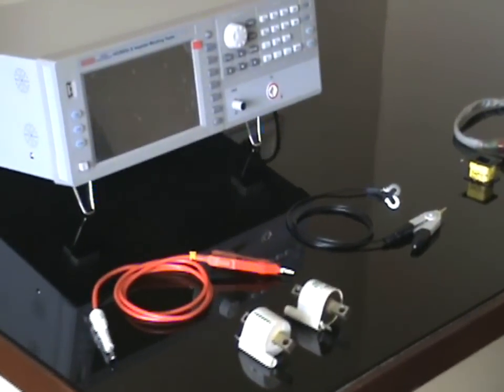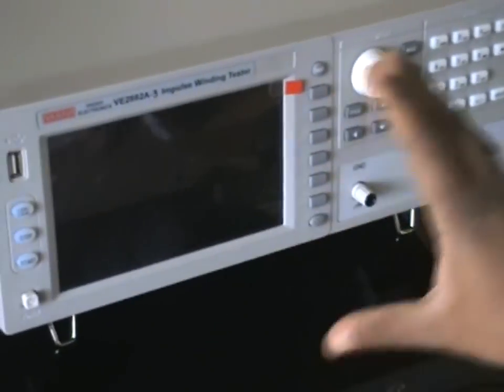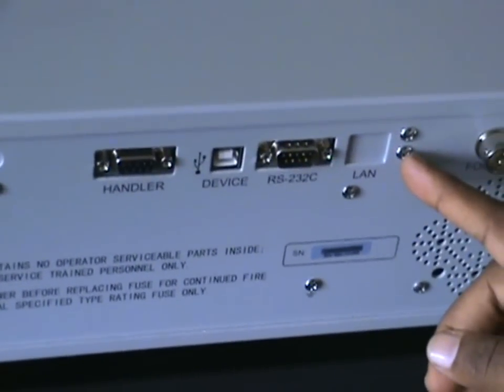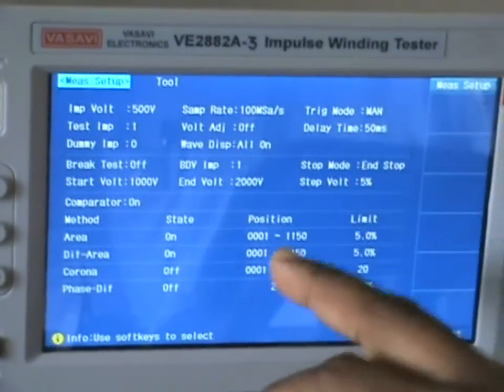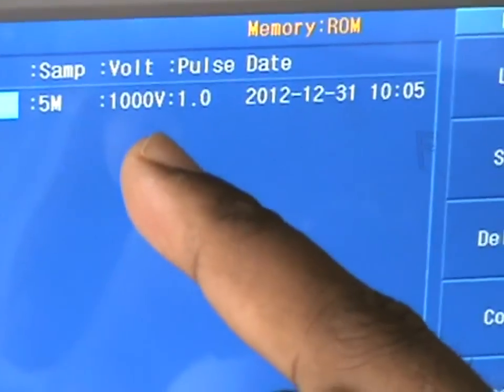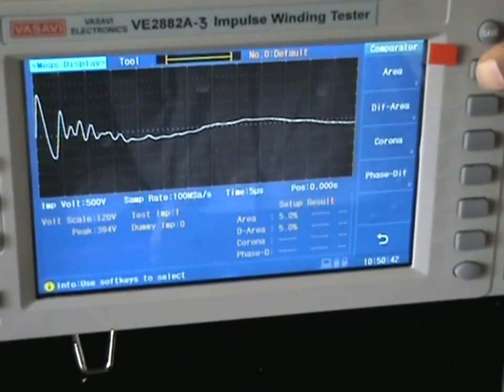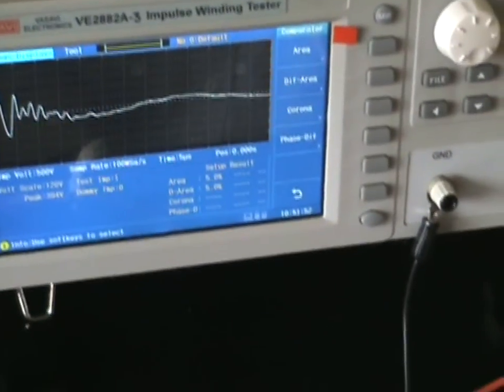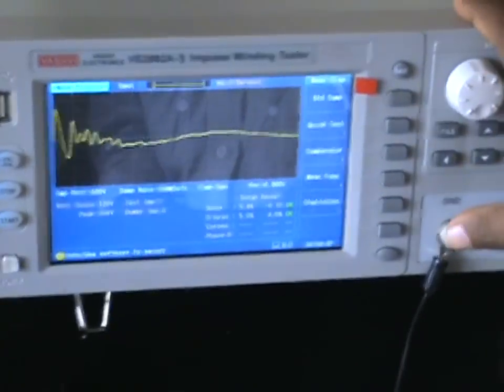Impulse Winding Tester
Use to test layer to layer, inter turn insulation short tester